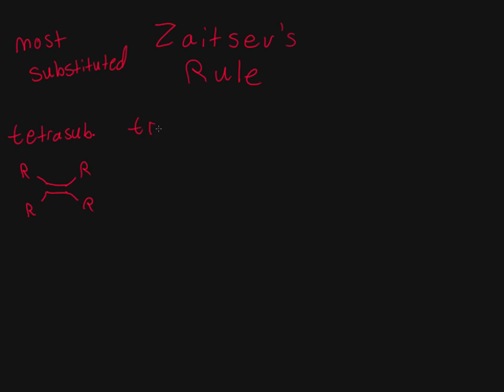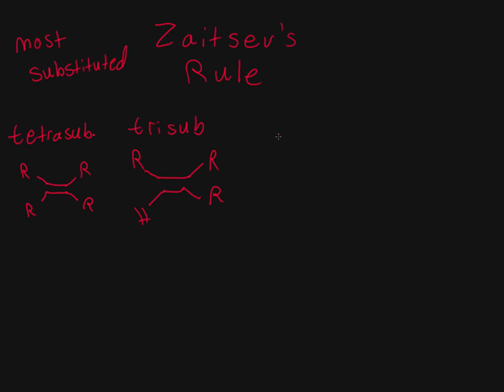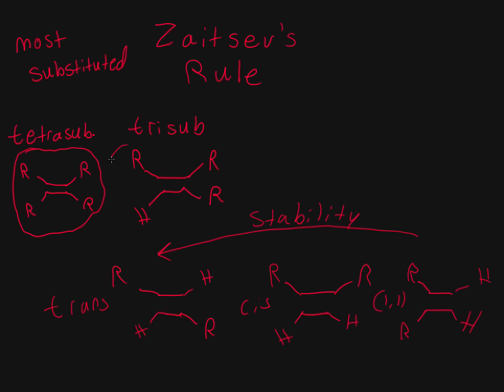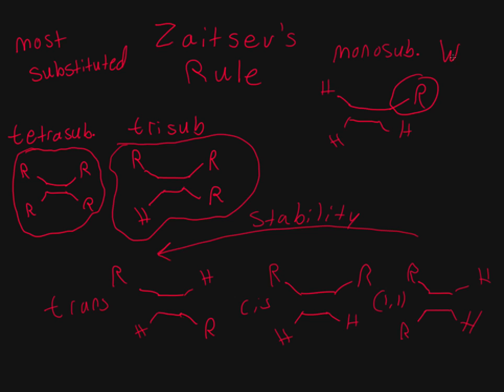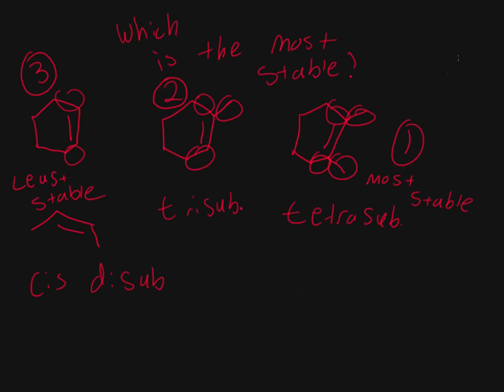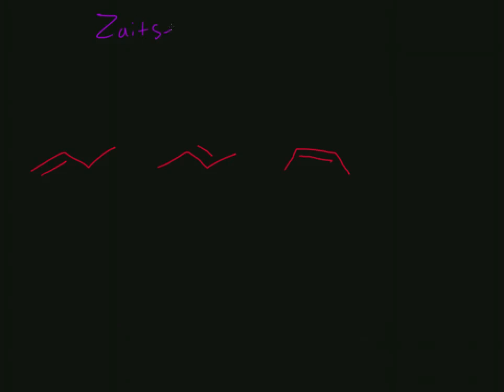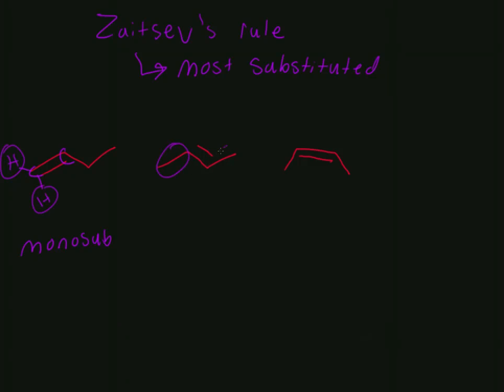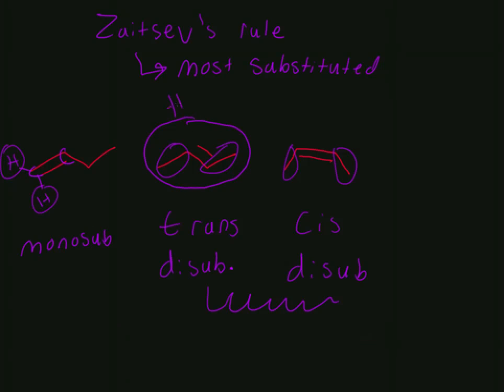Zaitsev's Rule Organic Chemistry EXAMPLES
Zaitsev's rule tells us to choose the most substituted alkene as the major product.